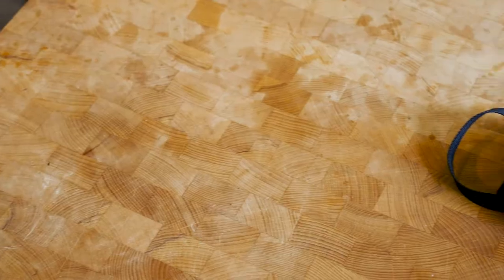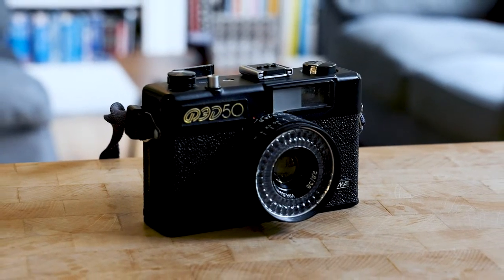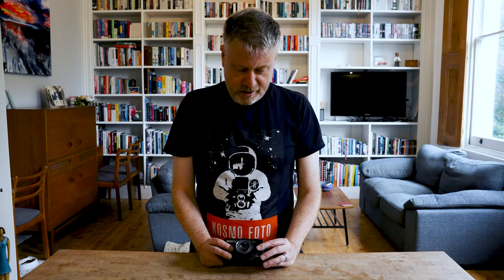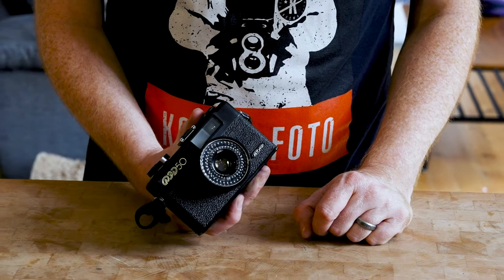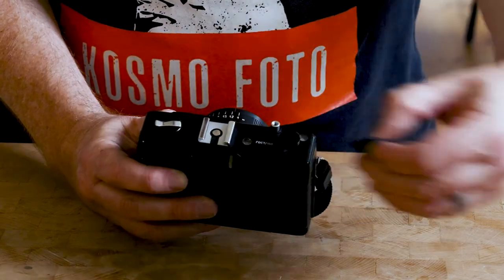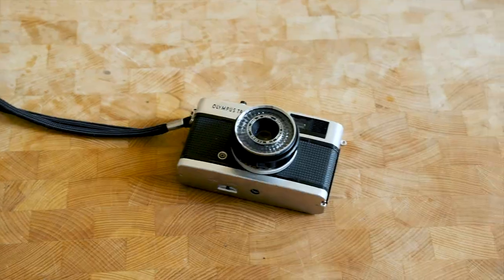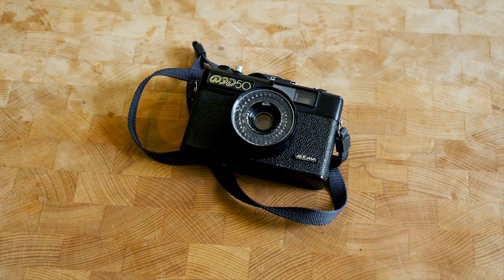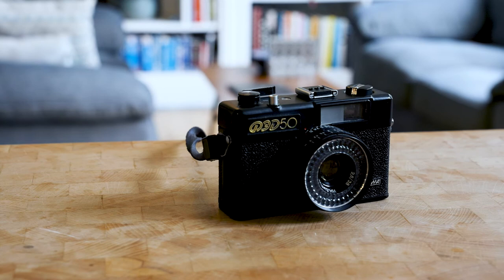FED-50 review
The FED-50 is a compact camera made in the USSR in the 1980s and 1990s that resembles the Olympus Trip 35.

Shot and edited by John Johnston.